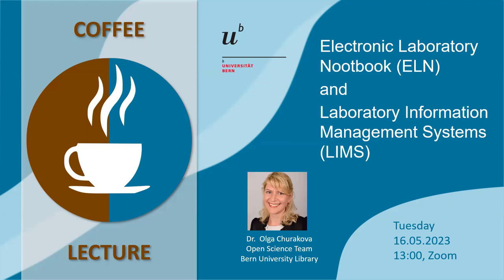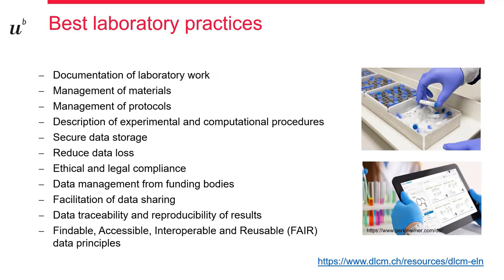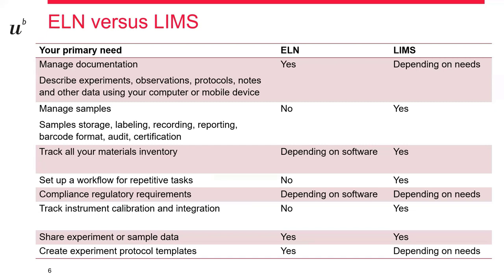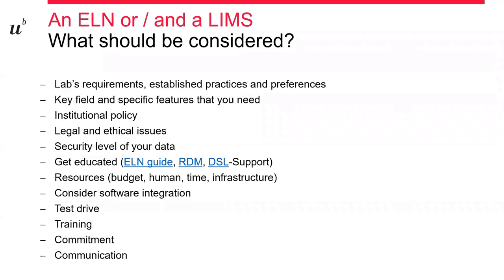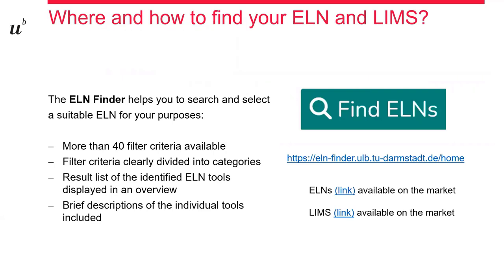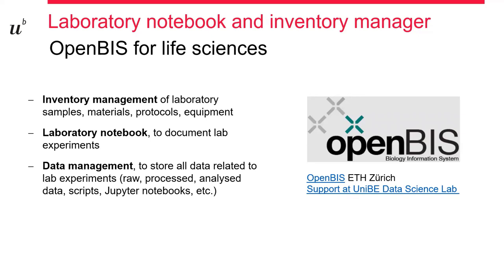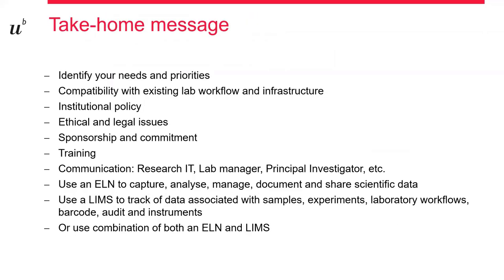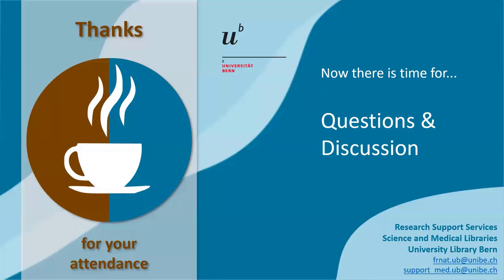ELN vs. LIMS: How to Make a Choice?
Get an overview of benefits and pitfalls of using ELN and LIMS and how to decide between these documentation tools.

00:00 Introduction
00:26 Best laboratory practices
02:09 Electronic Laboratory Notebook (ELN) and Laboratory Information Management Systems (LIMS)
04:56 What should be considered by selecting ELNs and/or LIMS
06:28 Where and how to find your ELN and LIMS
06:57 Examples
10:23 Take-home message
11:27 Support

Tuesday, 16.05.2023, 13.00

Dr. Olga Churakova, Open Science Team, UB Bern